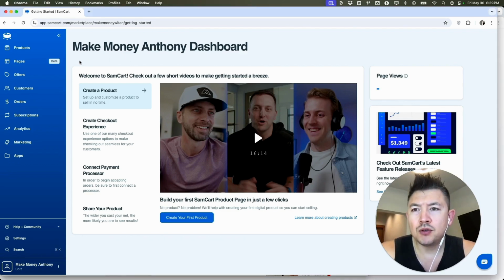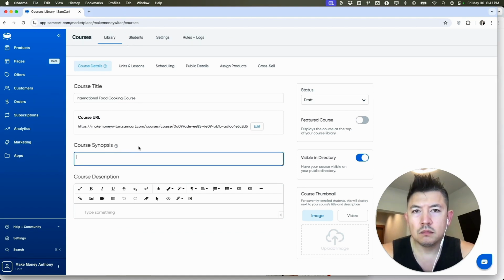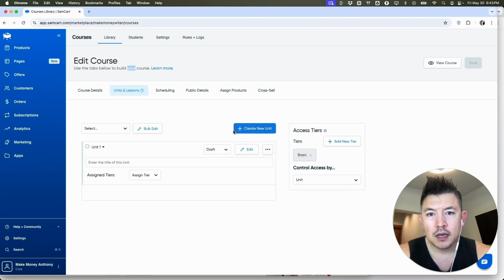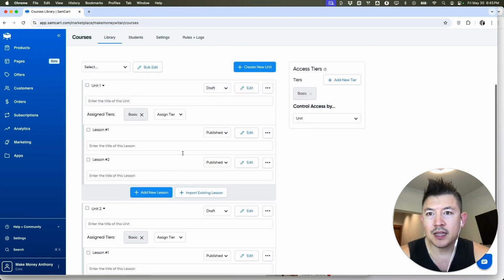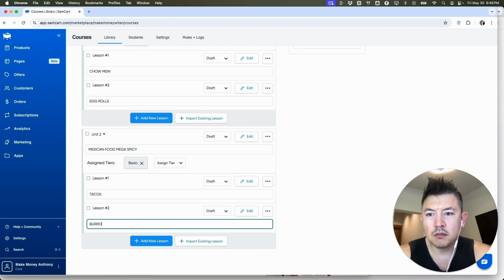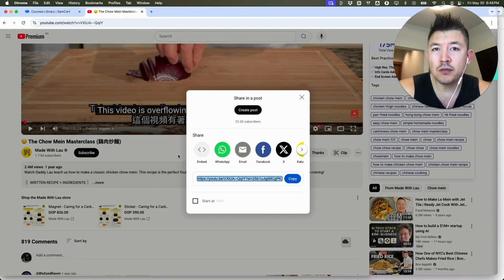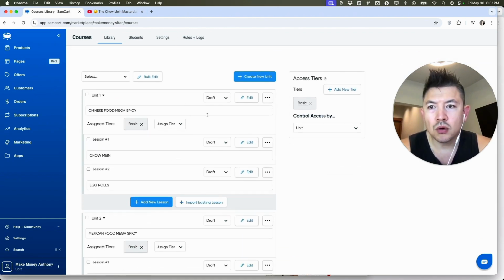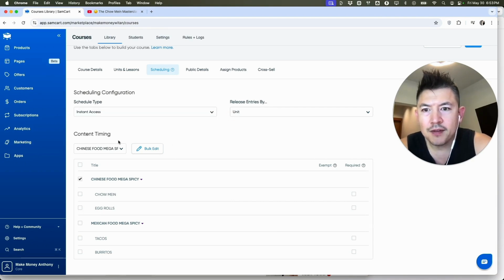✅ How To Create A Course On SamCart🔴